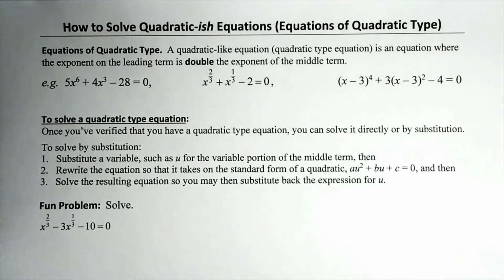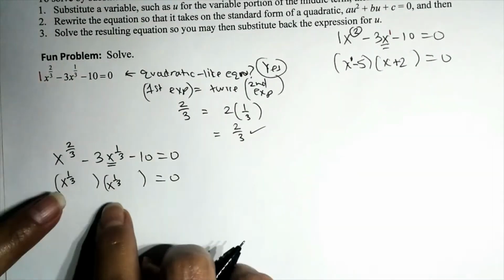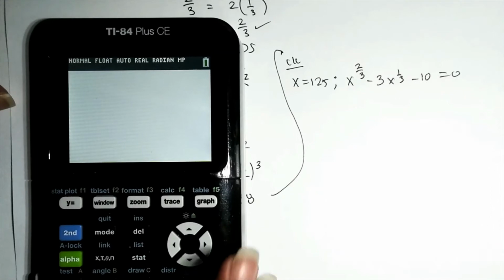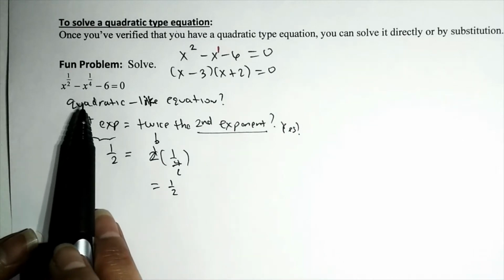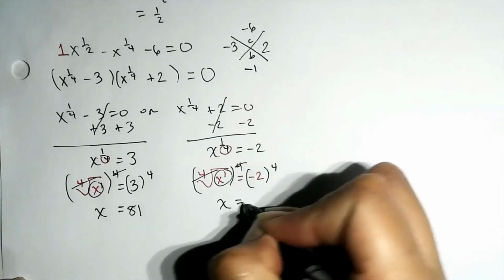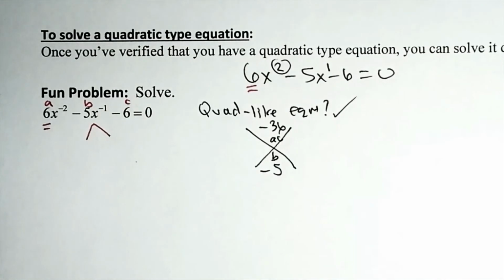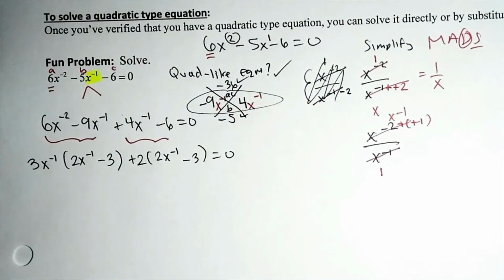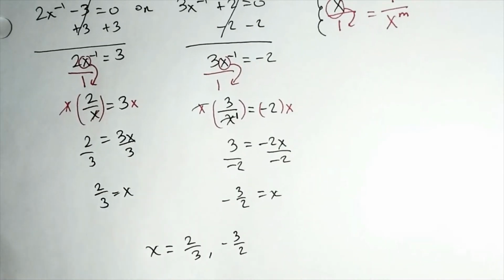How to Solve Equations of Quadratic Type, e.g. 6x⁻² - 5x⁻¹ - 6 = 0 [EQUATIONS ARE SOLVED DIRECTYLY]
In this video we solve equations of quadratic type, e.g.  Solve x^2/3 - 3x^1/3 - 10 = 0.

An equation of quadratic type (quadratic-like equation) is an equation where the first exponent is twice the second exponent.

Quadratic-like equations may be solved either directly or by substitution.
👉 In this video WE WILL SOLVE ALL THE EQUATIONS DIRECTLY, not by substitution.

If you would like to see the solutions where THE EQUATIONS ARE SOLVED BY SUBSTITUION, then please visit my other video